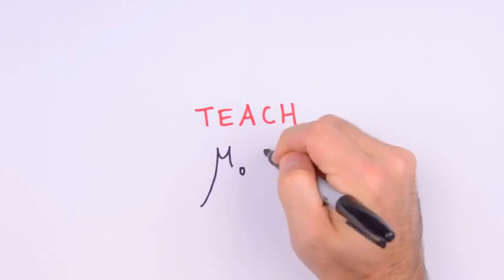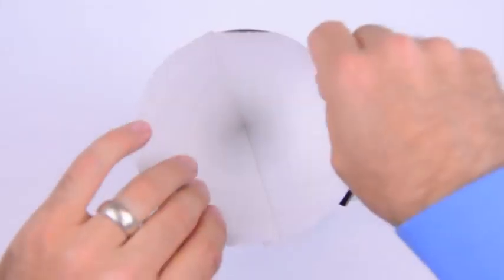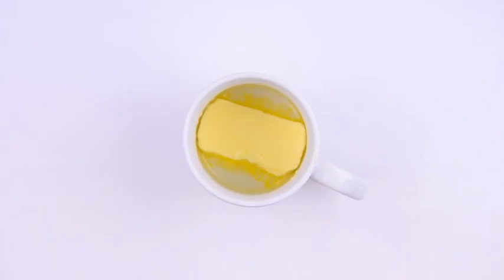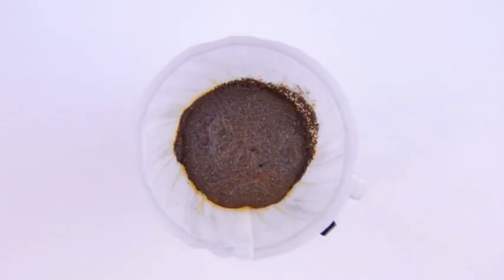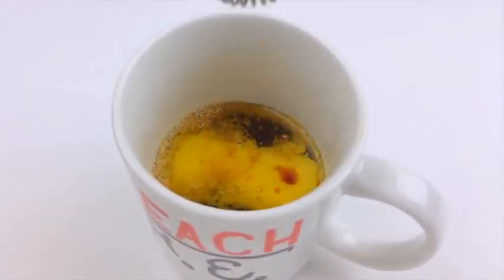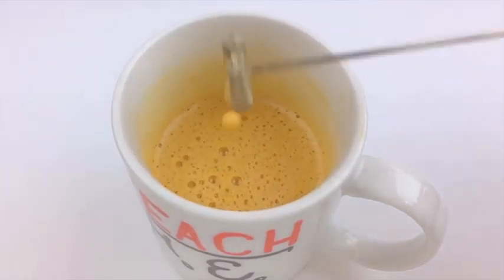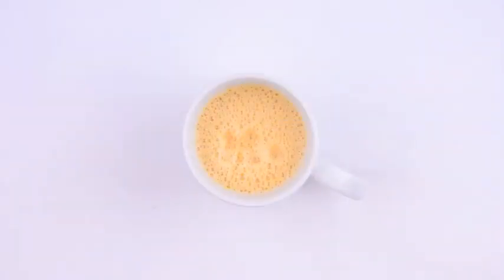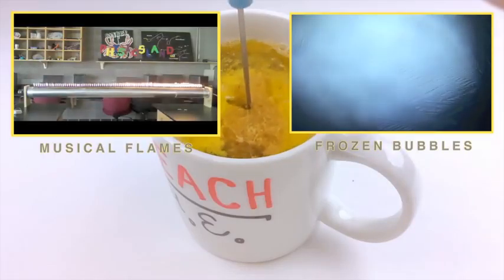How to Make Butter Coffee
? how is the coffee extracted